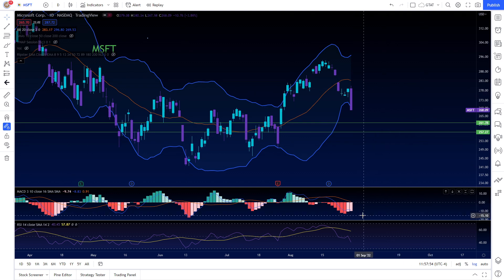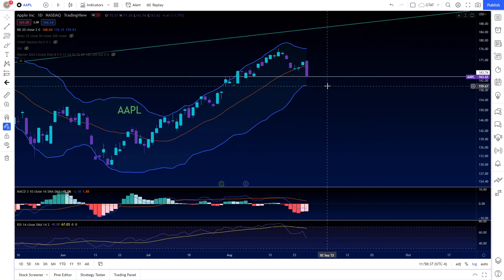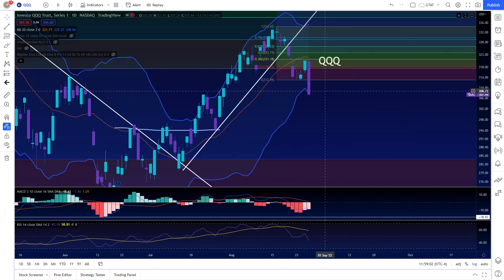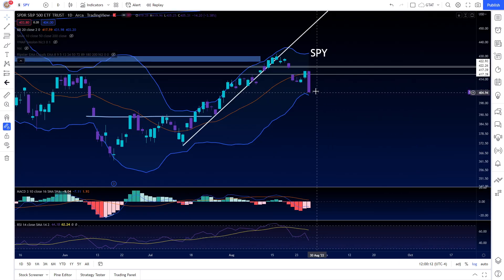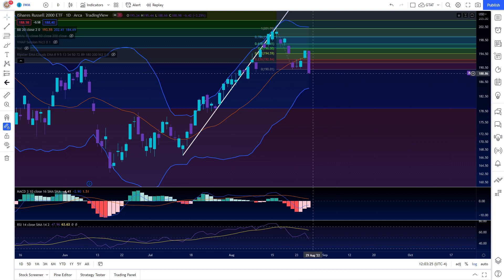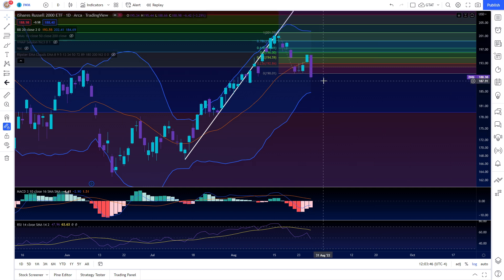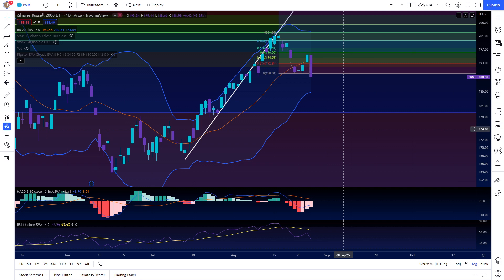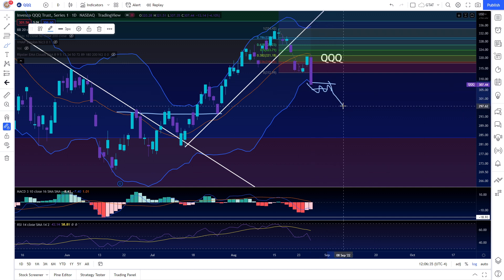Flip A Coin // SP500 Nasdaq 100 SPY Stock QQQ IWM Stock Market Analysis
Will the market bounce or will we fall below 417.5 on the SPY SP500?

This is my sp500 / sp 500, nasdaq 100, spy , qqq, Russell 2000 (iwm) and btc technical analysis for the stock market!  The SPY and NASDAQ seem like they will bounce even more!!  In this video I go in depth with my technical analysis charting on the bonds, dollar and the rest of the markets!

Let's see how the SPY QQQ IWM SPX NDX and RUT tesla elon musk arkk cathy woods warren buffet trading bitcoin elliot waves technical analysis stock market aapl amzn fb goog eth respond at these levels on the daily chart on the specific Fibonacci retracement levels.

Time Stamps:
Sp500 VIX (SPY SPX CRUDE OIL CL)
Russell 2000 (IWM RUT)
Nasdaq 100 (QQQ NDX) 30 year bonds​ AMZN MSFT GOOG AAPL
BTC BITCOIN ETH ETHEREUM